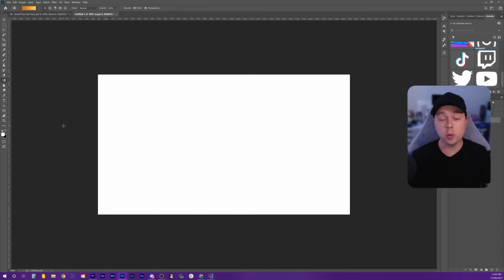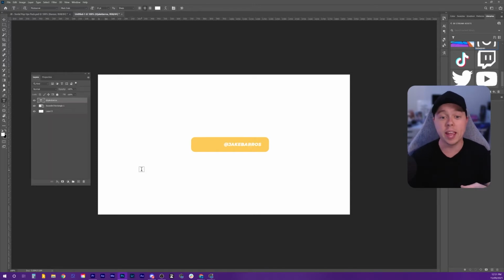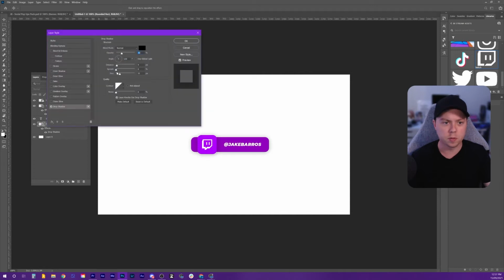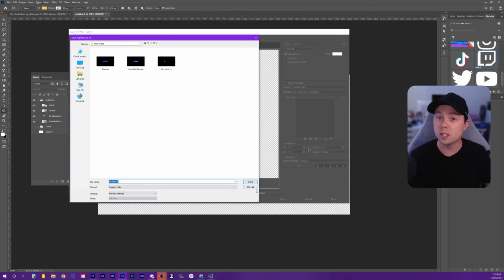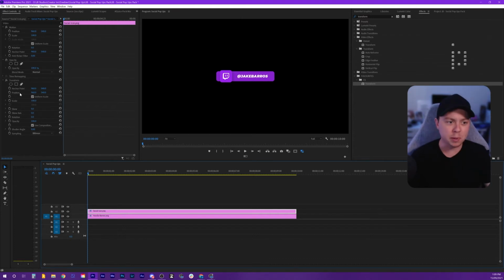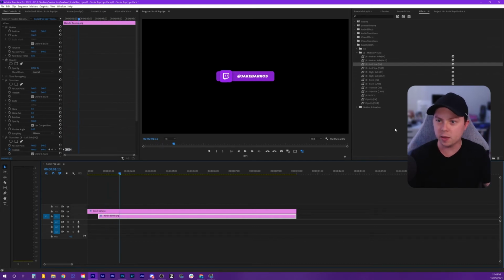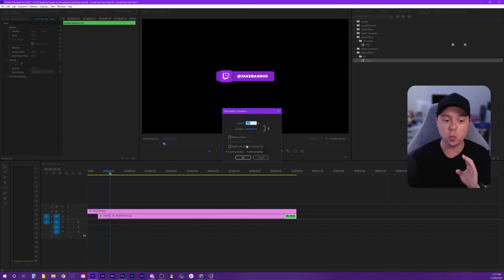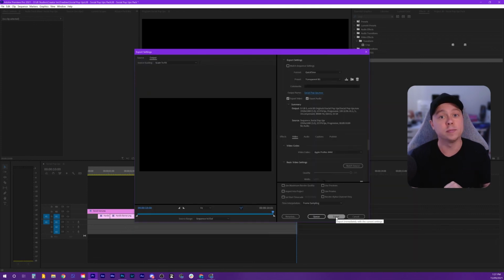Create Social Pop Ups for Your Stream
Looking for modern social pop ups and alerts to display on your stream or video content? Jake shows you how to use Adobe Photoshop and Premiere Pro to create both static and animated pop ups.

Grab TWO FREE ASSET PACKS Jake has created to level up your content by joining the Creator Inc discord. Both the Motion Graphic Preset Pack and the pre-made Social Pop Ups Pack is available now!

If you have any questions drop them down in the comments!